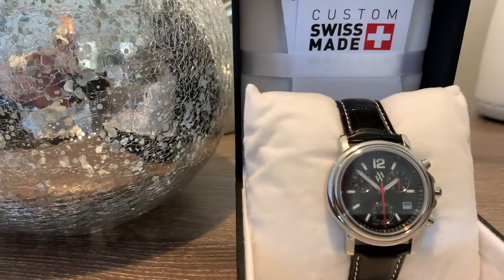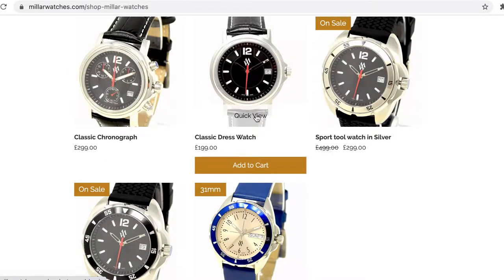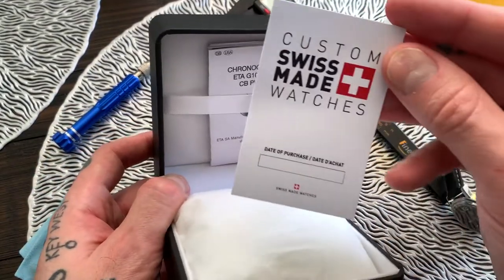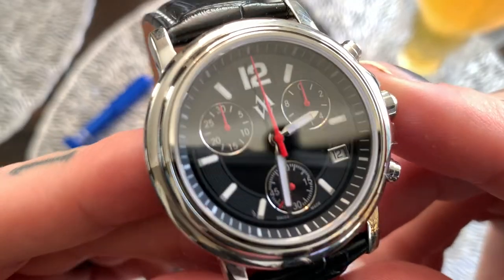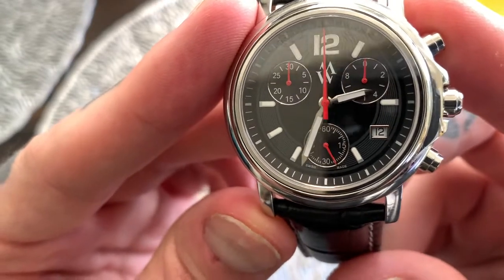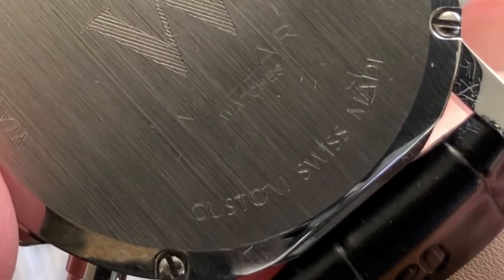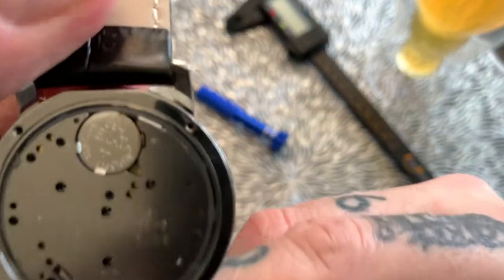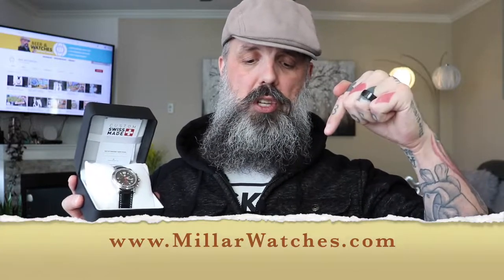Contest closed but watch the Swiss Watch review :)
No catch. Contest opens today Monday the 15th of February 2021 and will close on Sunday the 28th of February. The contest winner will be announced on Monday the 1st of March 2021 here on my channel.

If you have always wanted a Swiss Watch now is the time to enter and you could win it for free!!!

You can check out the whole line of Swiss Watches from Millar Watches over

The beer I'm taste testing in this episode is Steam Whistle Pilsner from the folks over

By the way, the leather strap on this Swiss Watch is a little stiff. This happens with a lot of new watches. If you want to learn a lifehack to soften your leather watch straps check out this video I did here

Don't forget, you can pick up your official Beer And Watches merch and great deals on some of the watches I have reviewed while stocks last over at:

Have a great Monday everyone and see you all again on Wednesday for more watch news, watch reviews and craft beer brews.

Best, MJ